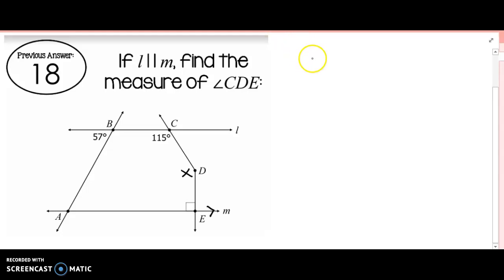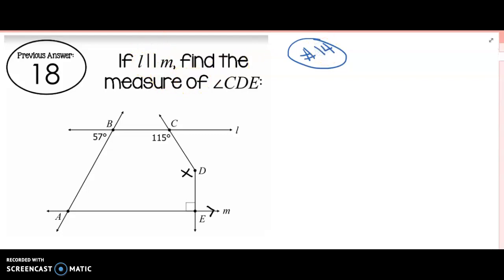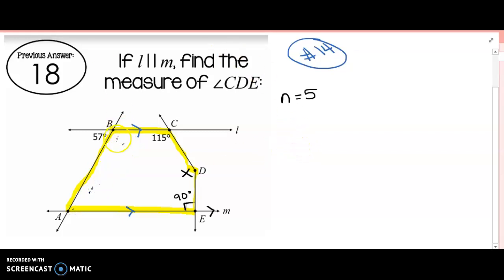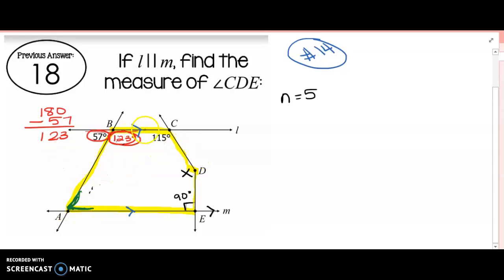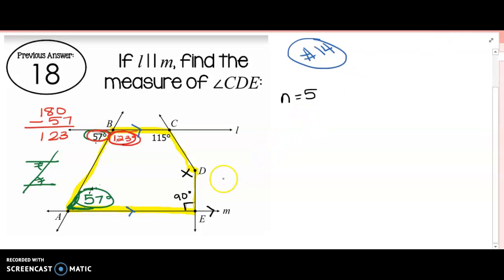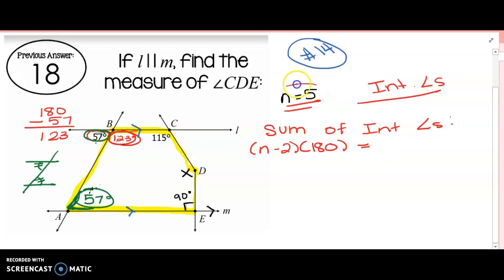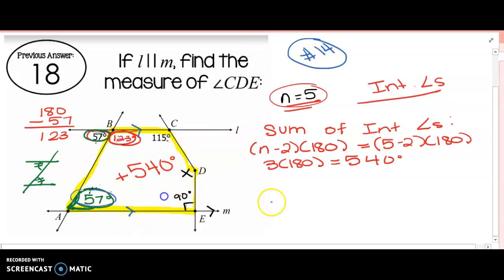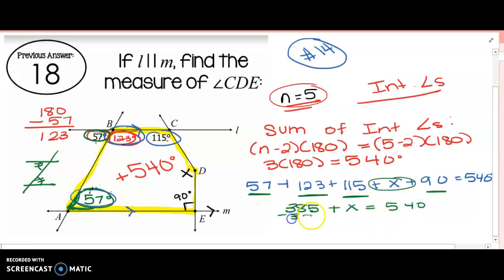Geom. 7.1 Scavenger Hunt #14